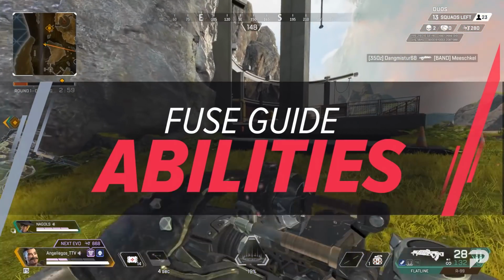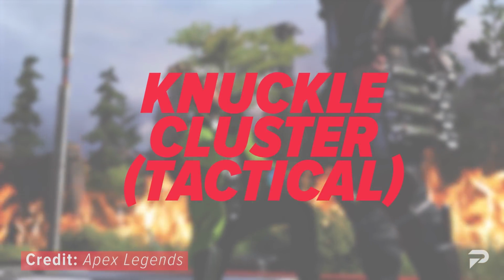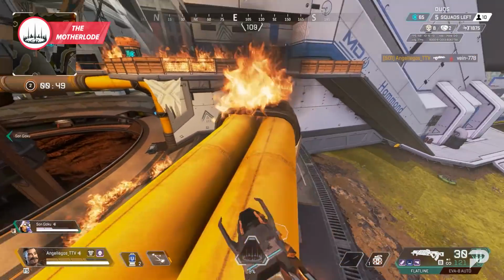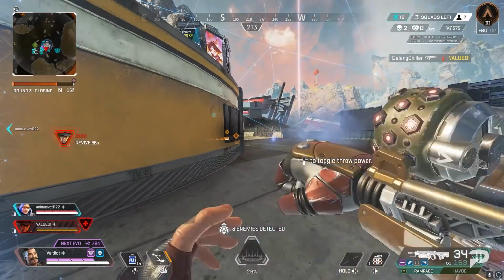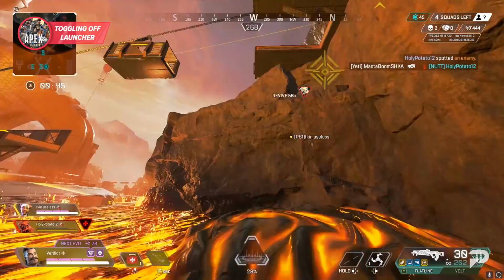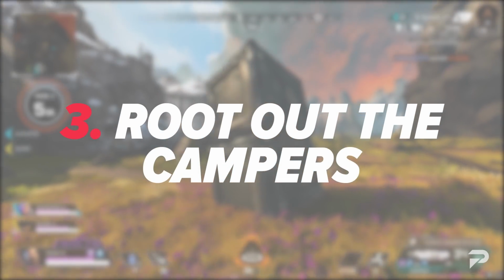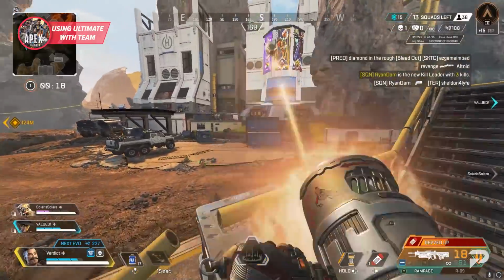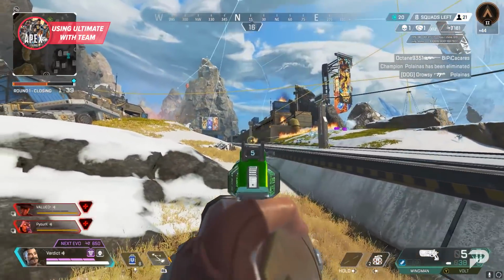FUSE GUIDE! (BIG BUFFS!!!) [Apex Legends Guide to Win With Fuse for Beginners & Veterans Season 10]